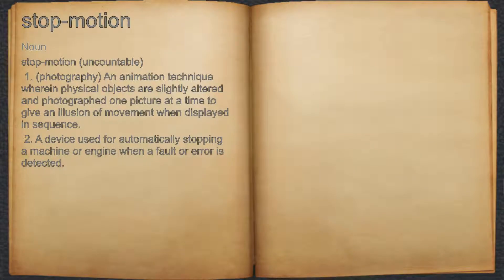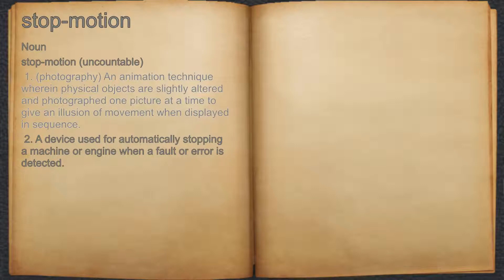What does stop-motion mean?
A spoken definition of stop-motion.

Intro Sound:
Typewriter - Tamskp